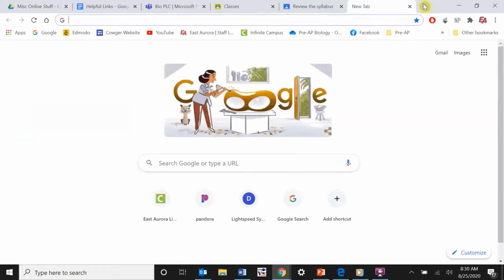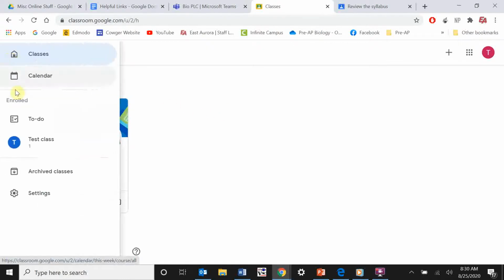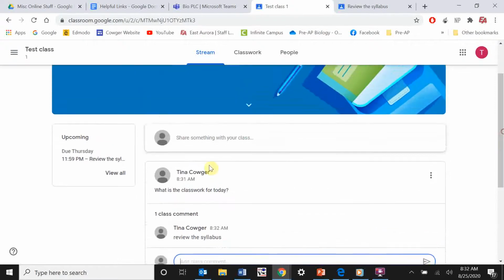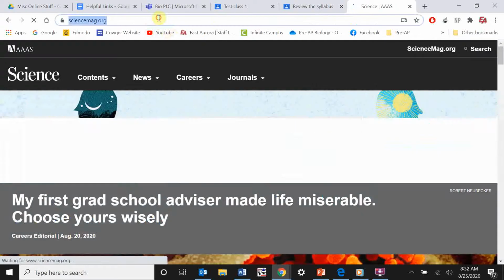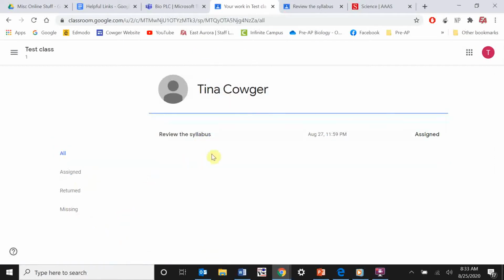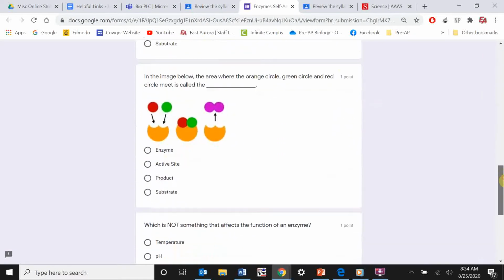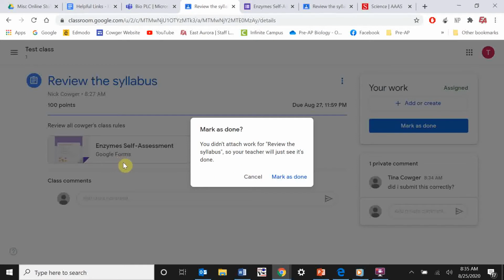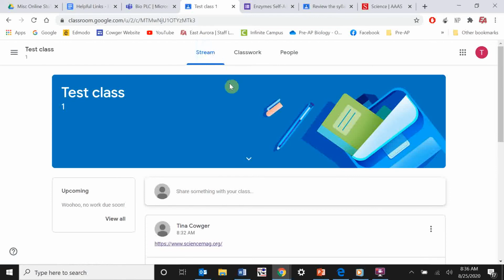Google Classroom Basics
This video tells students the basics of how to navigate google classroom.